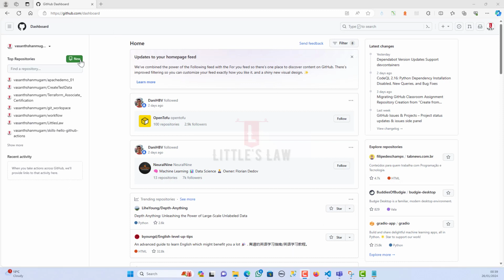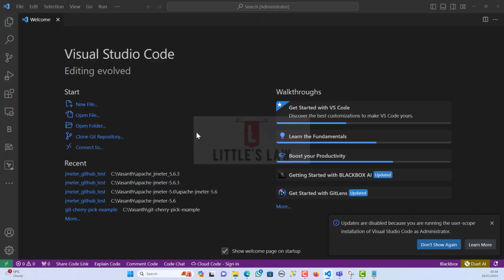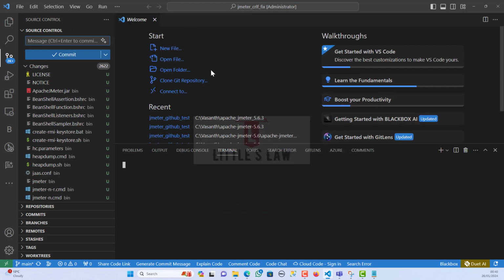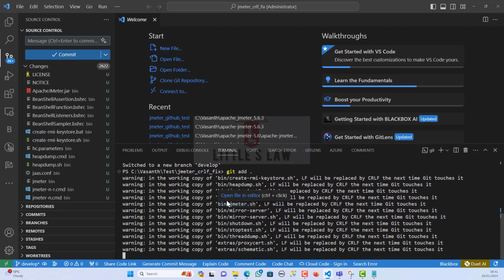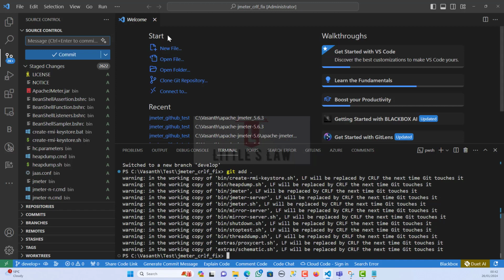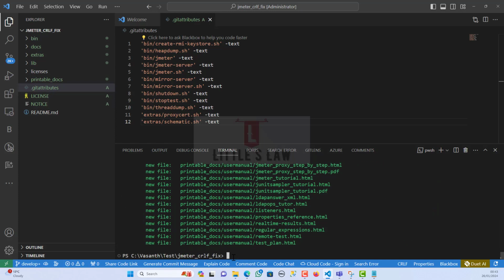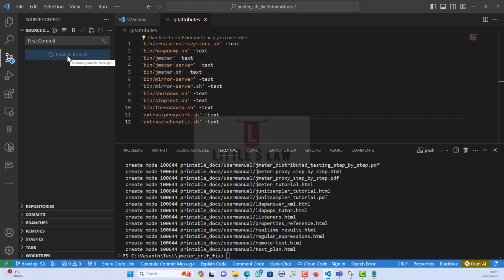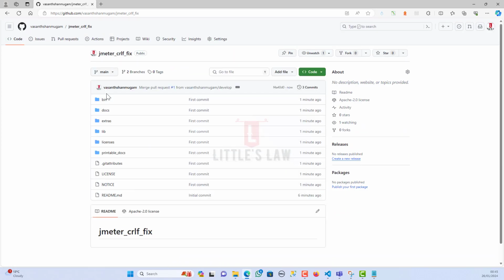warning: in the working copy of 'file.sh', LF will be replaced by CRLF the next time git touches it